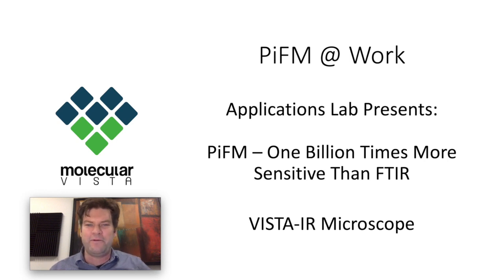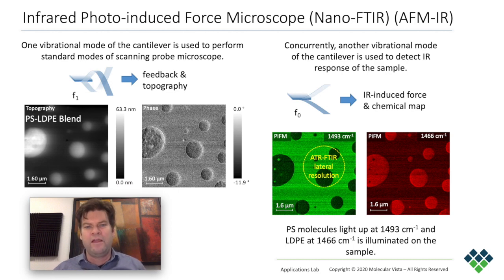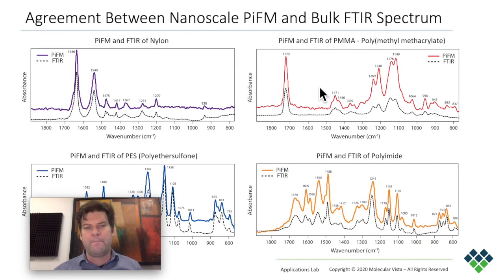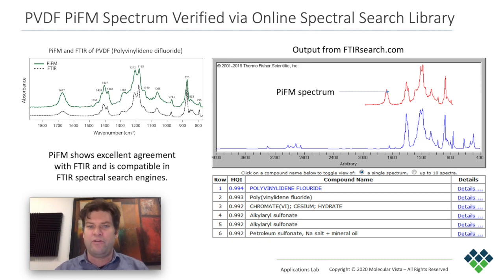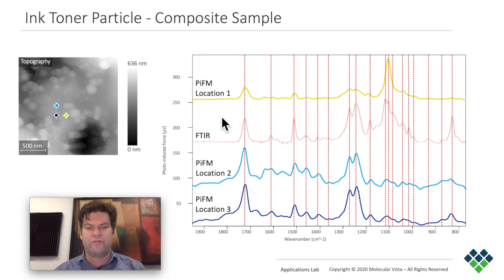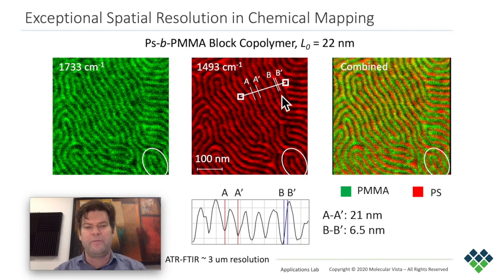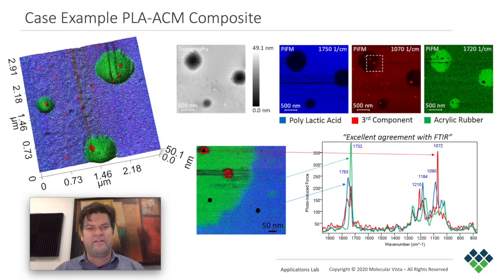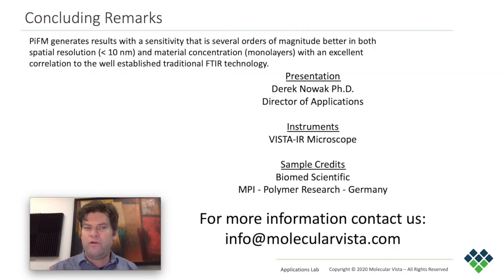EP 3: PiFM @ Work - One Billion Gain in Sensitivity Over FTIR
Episode 3: Molecular Vista presents how PiFM can provide a significant gain in chemical sensitivity in comparison to the traditional FTIR spectroscopy techniques.  A roughly one billion gain in sensitivity is possible as PiFM has an unprecedented ability to reduce the spatial resolution of traditional ATR-FTIR from the micron-scale to the nanometer scale (~3 um to ~10 nm).  Moreover, PiFM is able to maintain this spatial resolution on monolayer thick samples.  Photo-induced Force Microscopy - Series - PiFM @ Work presents video shorts from the Applications Lab at Molecular Vista.